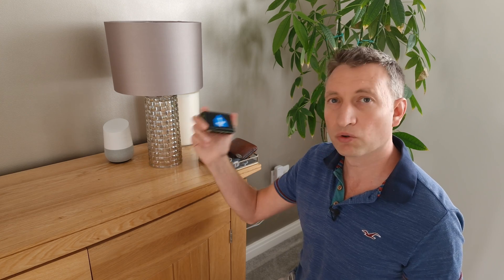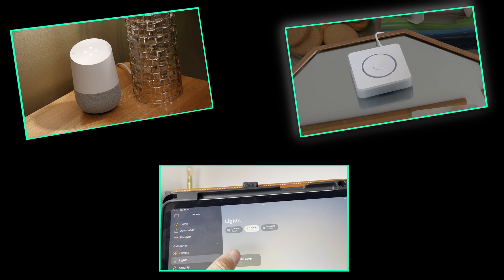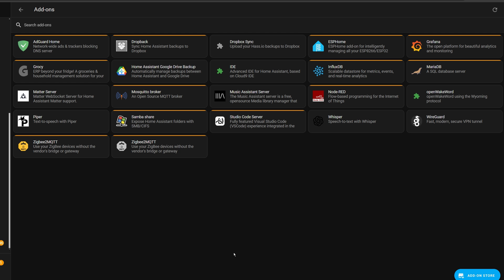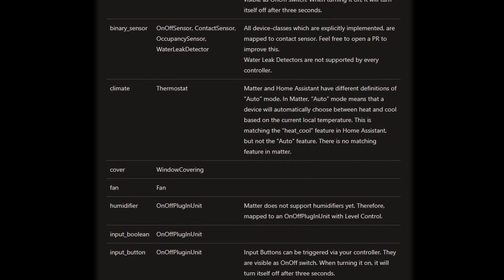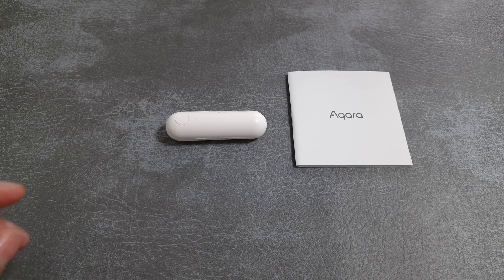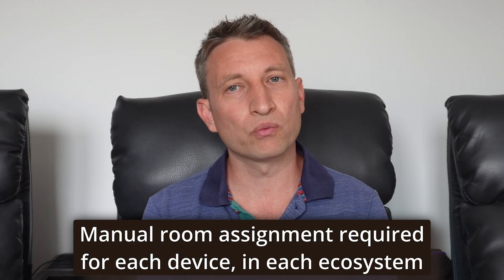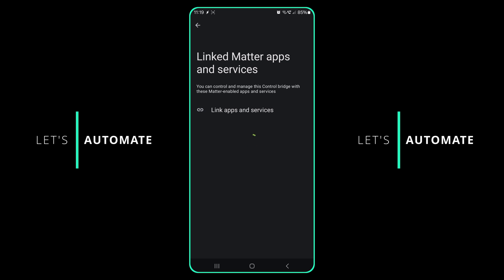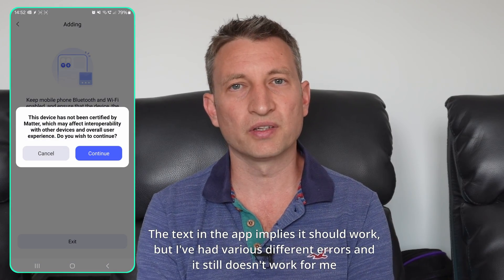Connect Home Assistant to Apple Home & Google Home | Matter Hub Add-On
Use the Home Assistant Matter Hub Add-On to connect Google Home, Apple Home and Alexa directly to Home Assistant via Matter. This means local and fast response times for controlling your smart home devices, such as your lights, plugs and even robot vacuum.

00:00 Intro
00:32 Home Assistant Voice Assistant
01:19 Matter Local Control
01:47 Home Assistant Matter Hub Add-On | Installation
03:27 Matter Bridge Configuration
05:20 Adding to Google Home via Matter
06:36 Creating more than 1 Matter Bridge & Adding to Apple Home
07:18 Adding Matter devices to other ecosystems
08:27 Outro